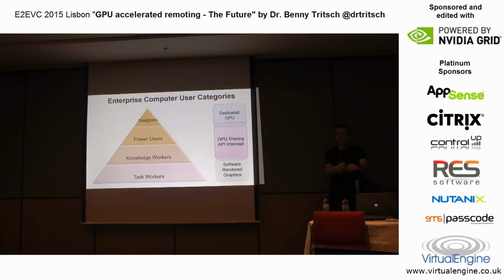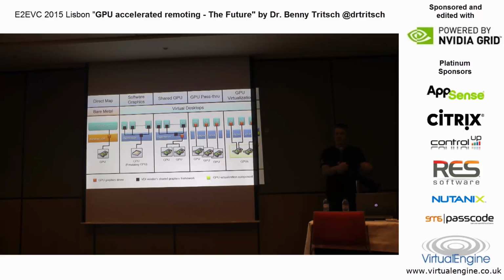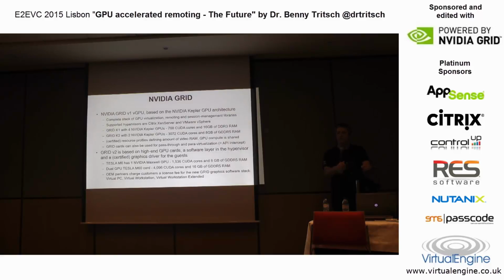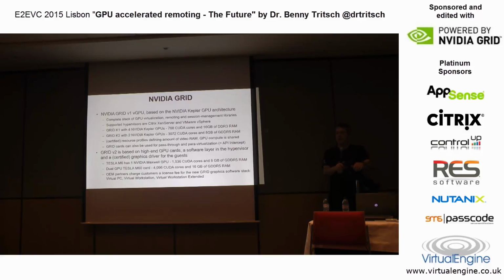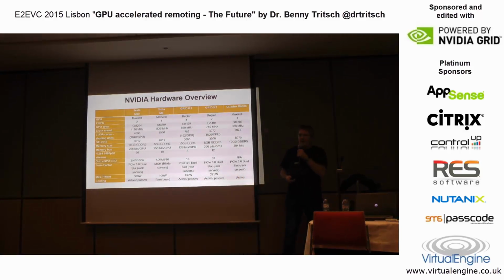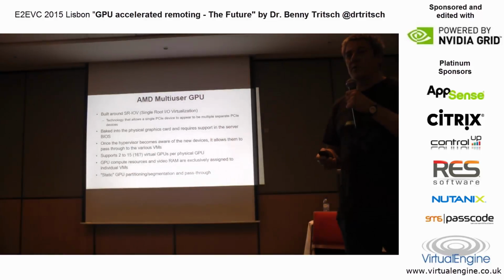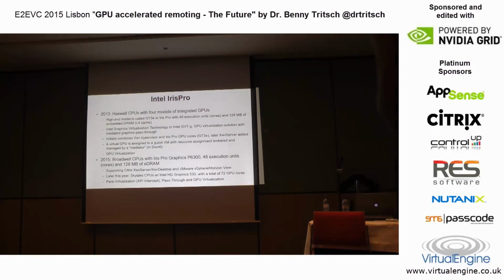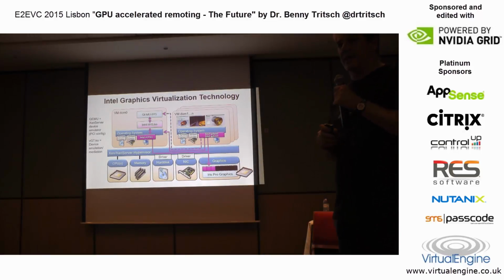GPU accelerated remoting The Future